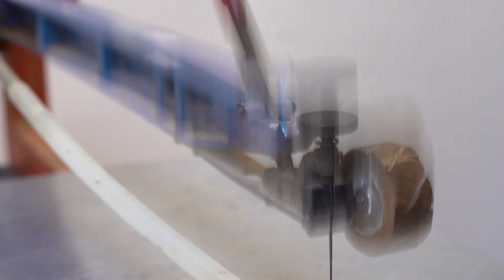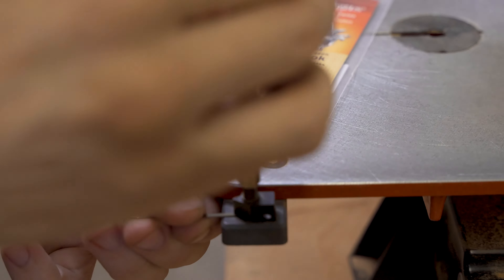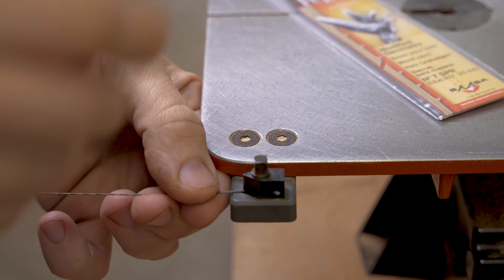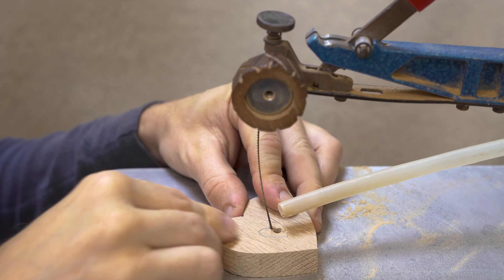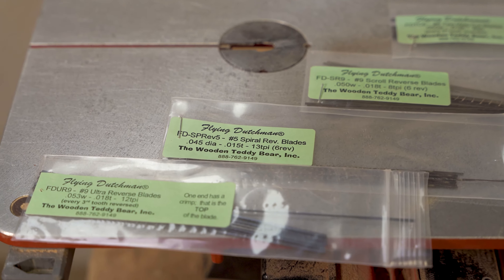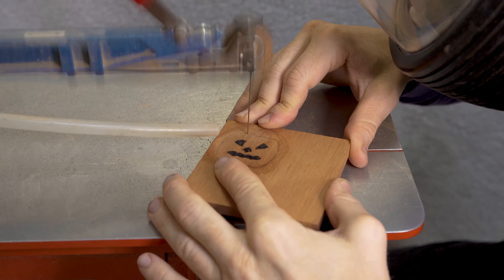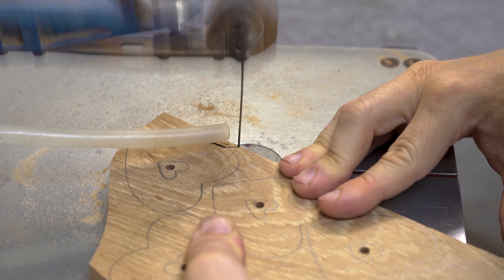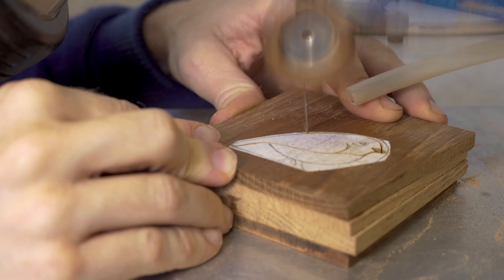Scroll saw blades. Pegas vs Flying Dutchman vs Niqua Speed.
In this video we share some thoughts on our experiences of using Pegas blades, Flying Dutchman blades and Niqua Speed blades, when working in hard woods here at our family workshop.

All of these scroll saw blades are very well made but we share our views on the strengths and weaknesses of using each one when working with our Hegner Multicut 2S.

The scroll saw is one of the most important machines here at our family workshop. It is in daily use and selecting the best scroll saw blade is essential to guarantee us getting the most out of our time working with the scroll saw.